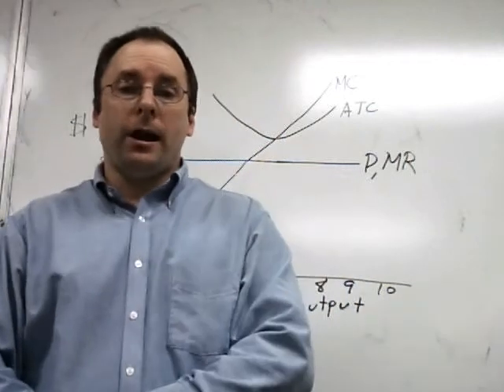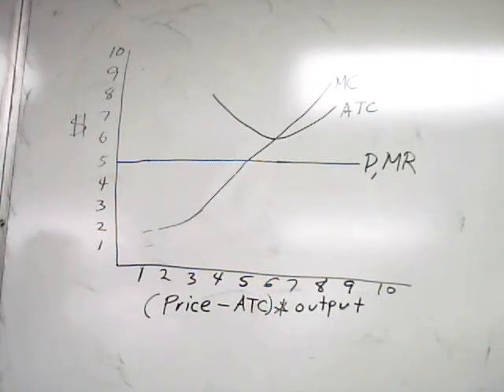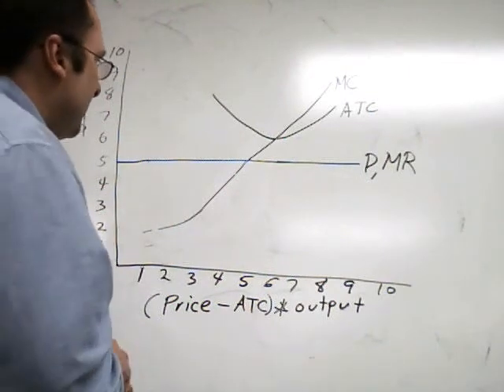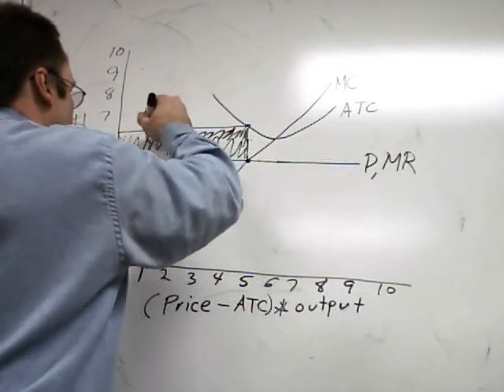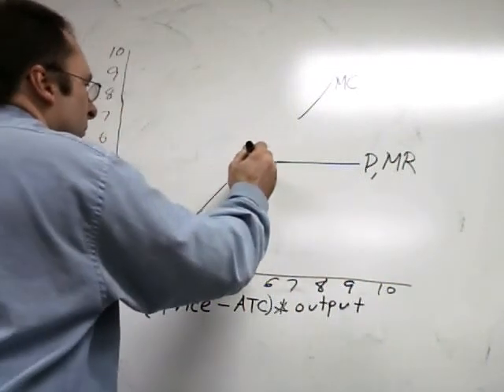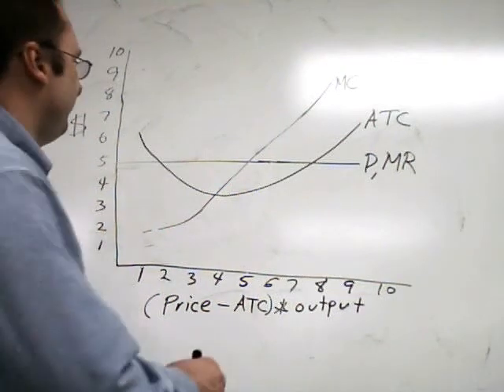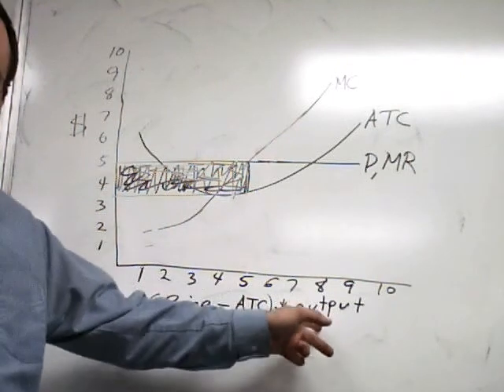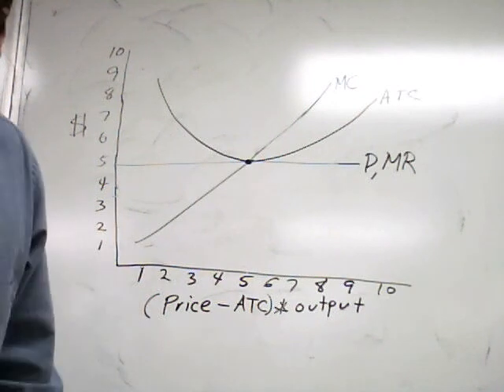PerfectCompetition.avi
Perfect Competition